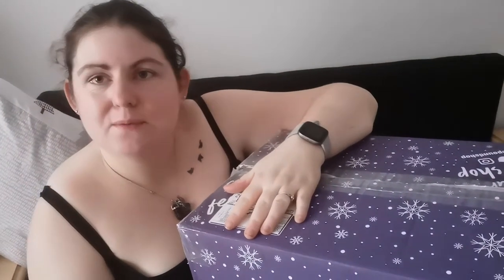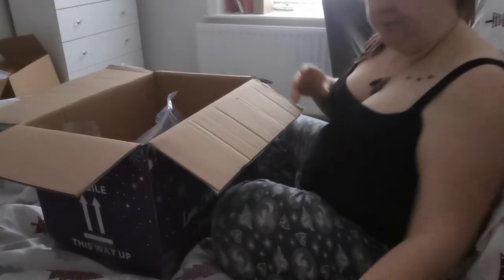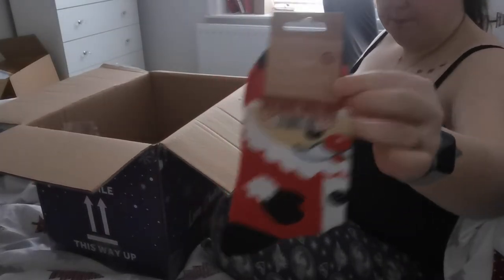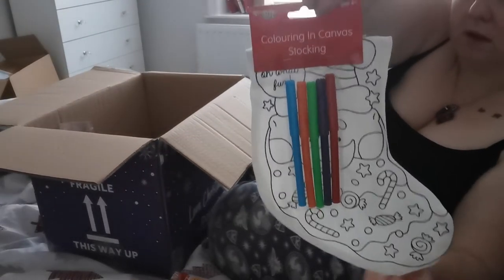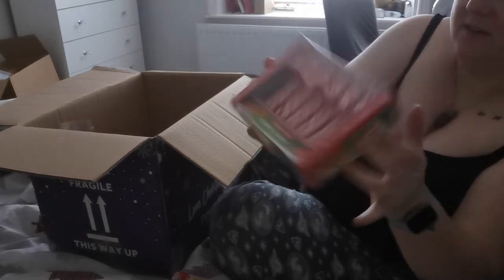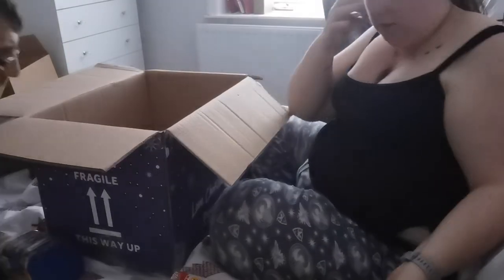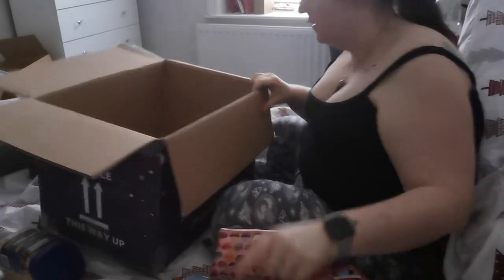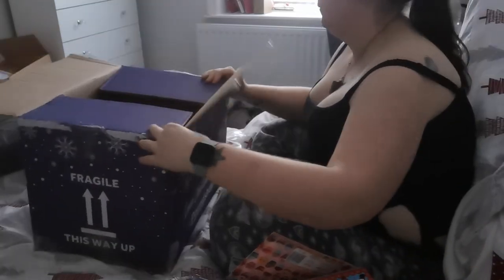CHRISTMAS POUNDSHOP HAUL | WHAT DID I BUY? | Family Vlogs with kids | The Thornhill Family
In this video I share with you some Christmas bits that I got from the poundshop, mostly things for the Christmas Eve boxes and the stockings for the kids.

If you're new here, welcome to my family vlog channel. We are the Thornhill family from the UK and we live in Leeds. I am a mummy vlogger and upload videos all about our daily life as a family with our children. I would love to have you as a subscriber on this channel, so please hit that subscribe button so you don't miss any of my new videos I try and upload a new video every Wednesday and Saturday and if you would like to see more of any particular video I do, leave a comment down below and I will see what I can do.